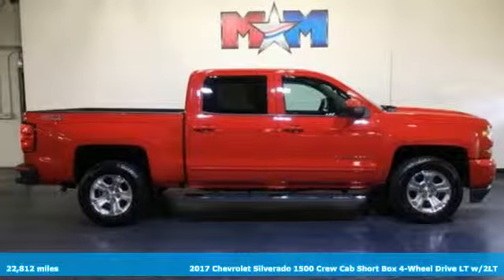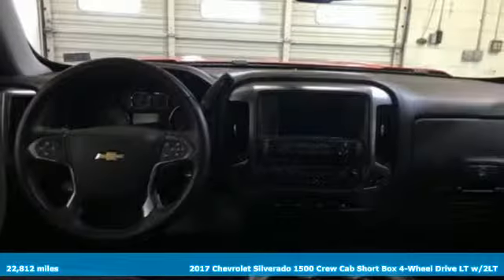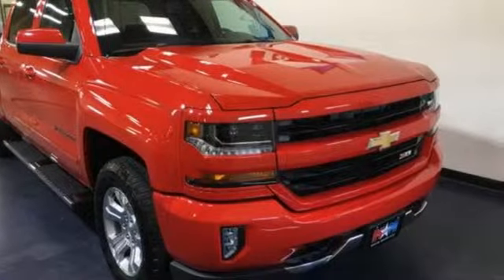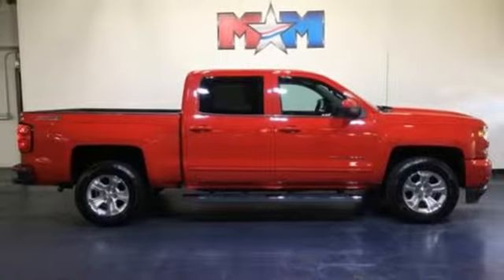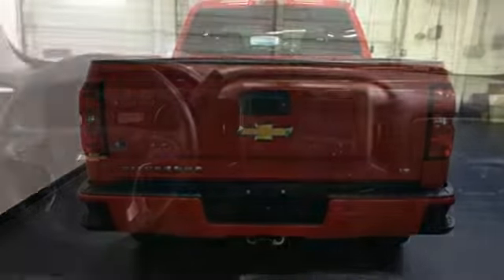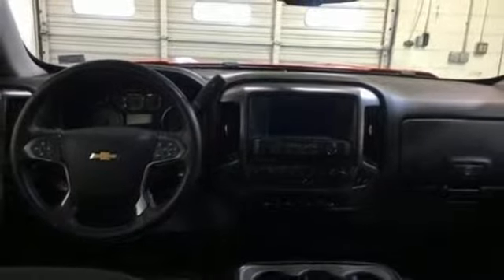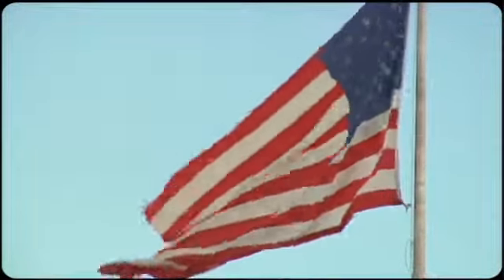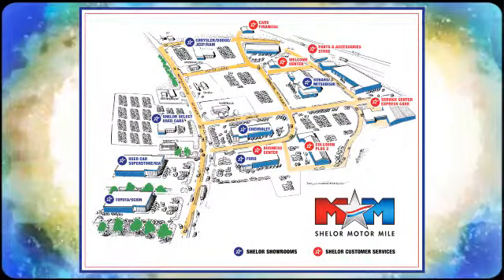Used 2017 Chevrolet Silverado 1500 Christiansburg VA Blacksburg, VA CV180403B - SOLD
Year: 2017
Make: Chevrolet
Model: Silverado 1500
Trim: 4WD Crew Cab 143.5 LT w/2LT
Engine: 5.3L 8 Cylinder Engine
Transmission: 6-Speed A/T
Color: Red Hot
Interior: Jet Black
Mileage: 22812
Stock #: CV180403B
VIN: 3GCUKRECXHG172739
Nice, CARFAX 1-Owner, LOW MILES - 22,812! Heated Seats, Tow Hitch, BOSE SOUND WITH 6 SPEAKER SYSTEM, ALL STAR EDITION, Alloy Wheels, Onboard Communications System, Back-Up Camera, 4x4, ASSIST STEPS, CHROMED TUBULAR, 6 REC... CLICK NOW!br /br /KEY FEATURES INCLUDEbr /4x4, Back-Up Camera, Onboard Communications System, Trailer Hitch, Aluminum Wheels Satellite Radio, Privacy Glass, Keyless Entry, Steering Wheel Controls, Electronic Stability Control. br /br /OPTION PACKAGESbr /ALL STAR EDITION for Crew Cab and Double Cab, includes (AG1) driver 10-way power seat adjuster with (AZ3) bench seat only, (CJ2) dual-zone climate control, (BTV) Remote Vehicle Starter system, (C49) rear-window defogger and (KI4) 110-volt power outlet ((N37) manual tilt and telescopic steering column included with (L83) 5.3L EcoTec3 V8 engine.), ENGINE, 5.3L ECOTEC3 V8 WITH ACTIVE FUEL MANAGEMENT, DIRECT INJECTION AND VARIABLE VALVE TIMING includes aluminum block construction (355 hp [265 kW] @ 5600 rpm, 383 lb-ft of torque [518 Nm] @ 4100 rpm; more than 300 lb-ft of torque from 2000 to 5600 rpm), ASSIST STEPS, CHROMED TUBULAR, 6 RECTANGULAR (factory installed), BOSE SOUND WITH 6 SPEAKER SYSTEM (7 speaker system including subwoofer when ordered with bucket seats), TRAILER BRAKE CONTROLLER, INTEGRATED, SEATING, HEATED DRIVER AND FRONT PASSENGER Only available on Crew Cab and Double Cab models. REMOTE VEHICLE STARTER SYSTEM Includes (UTJ) Theft-deterrent system.), SEATS, FRONT 40/20/40 SPLIT-BENCH, 3-PASSENGER, AVAILABLE IN CLOTH OR LEATHER includes driver and front passenger recline with outboard head restraints and center fold-down armrest with storage. Also includes manually adjustable driver lumbar, lockable storage compartment in seat cushion br /br /Tax DMV Fees & $597 processing fee are not included in vehicle prices shown and must be paid by the purchaser. Vehicle information is based off standard equipment and may vary from vehicle to vehicle. Call or email for complete vehicle specific informatiobr / Chevrolet Ford Chrysler Dodge Jeep & Ram prices include current factory rebates and incentives some of which may require financing through the manufacturer and/or the customer must own/trade a certain make of vehicle. Residency restrictions apply see dealer for details and restrictions. All pricing and details are believed to be accurate but we do not warrant or guarantee such accuracy. The prices shown above may vary from region to region as will incentives and are subject to change.